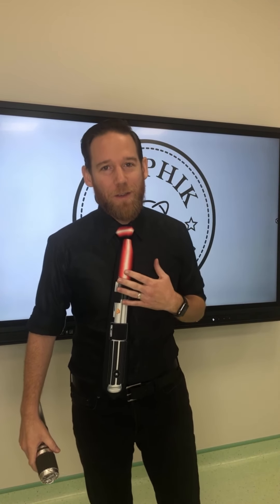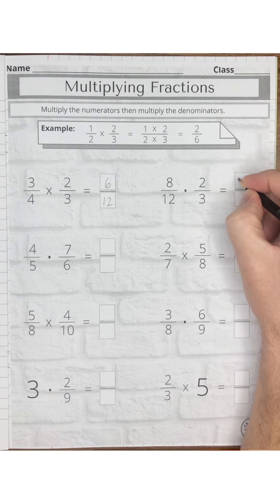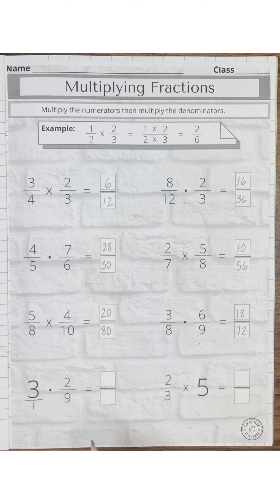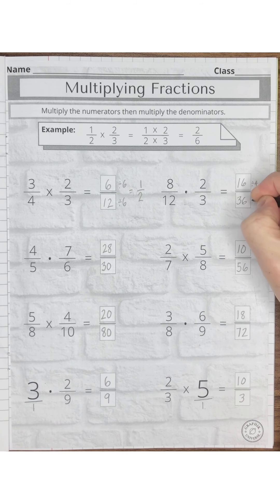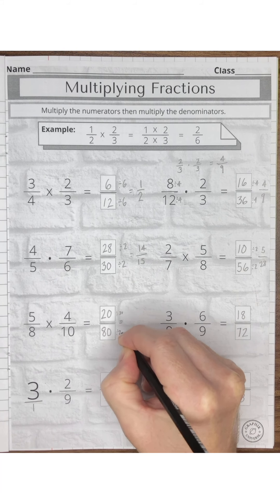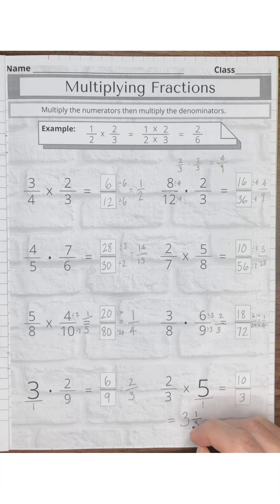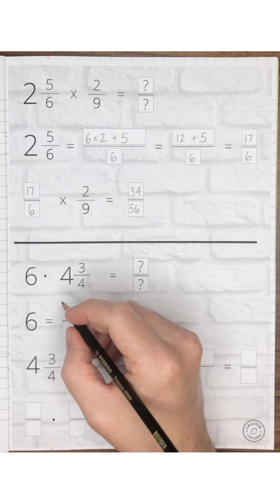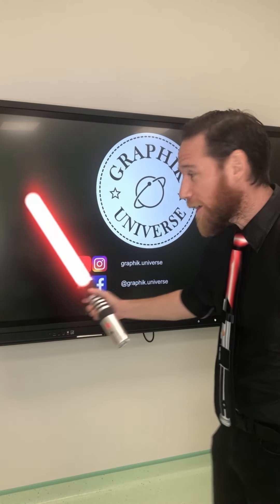Multiplying Fractions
The force is strong in this video. Learn to multiply fractions and practice reducing fractions to their simplest form.